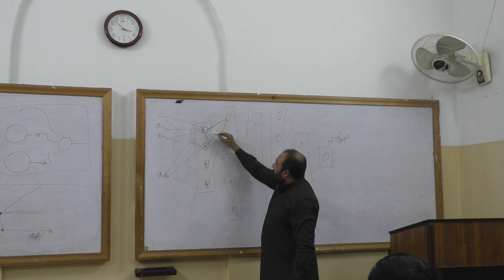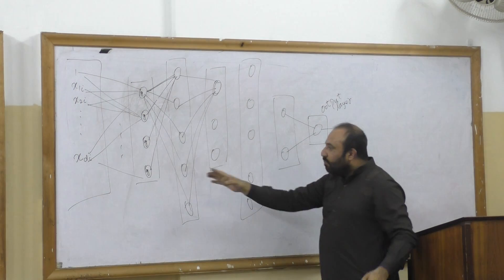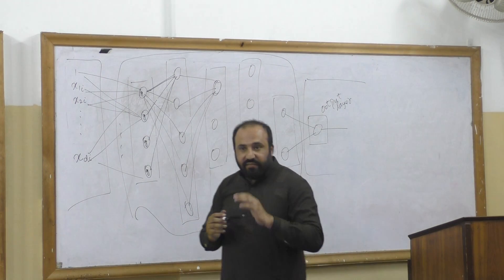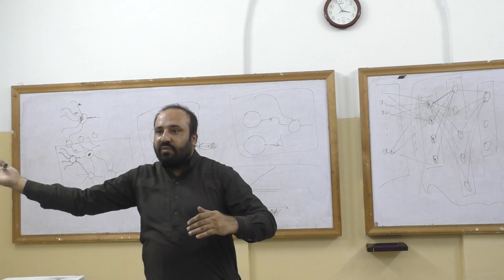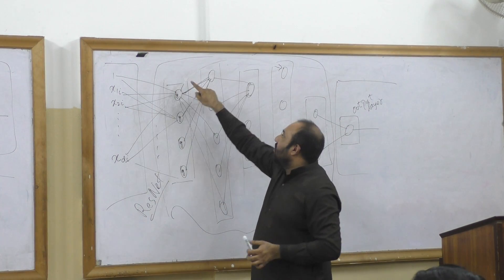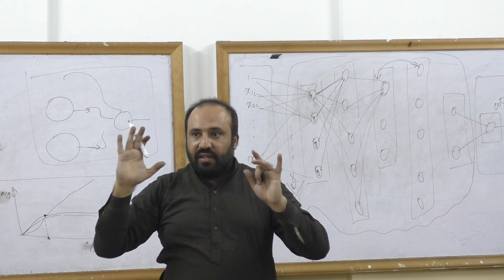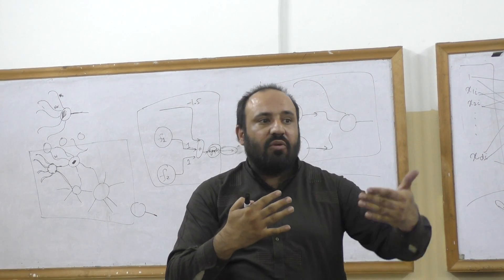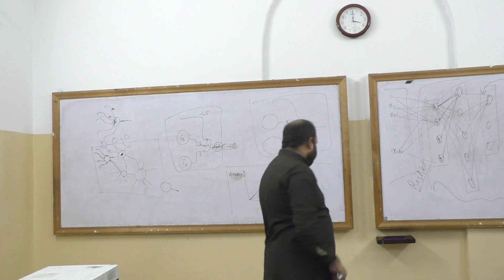ML L20 04 Introduction to Neural Networks